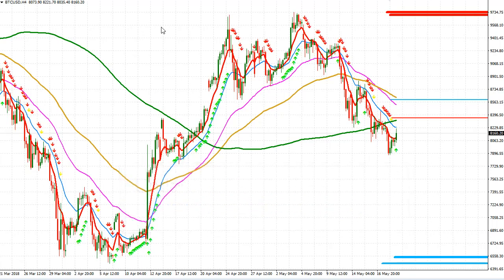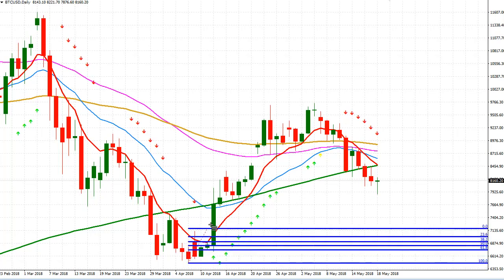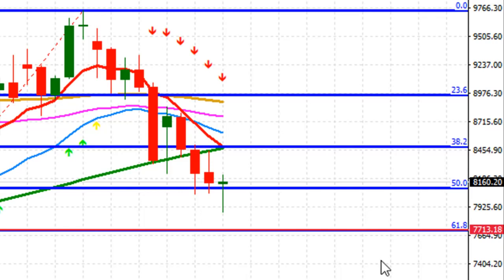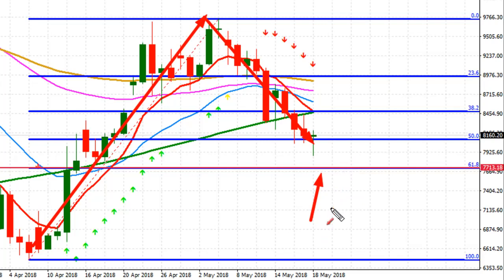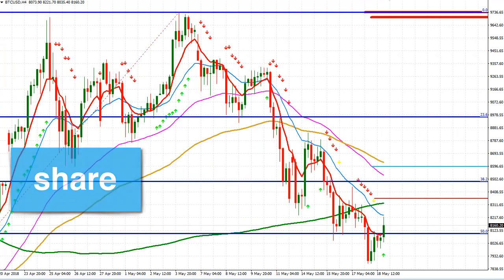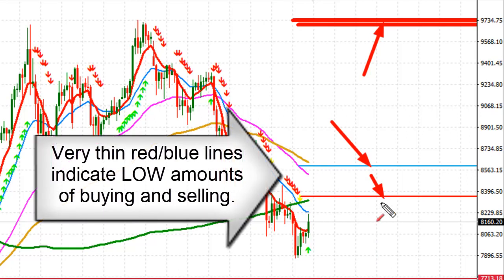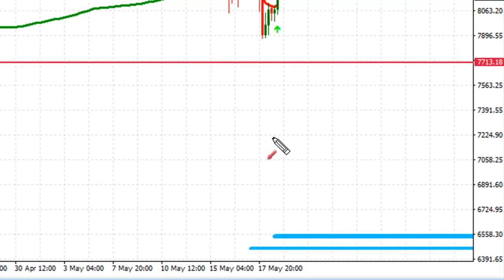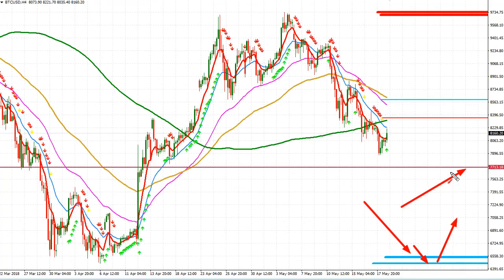Bitcoin's Next Move is Now Critical | Here's Why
BTC: 13ZRz12WxCyNSiqpoDALbSAVditxX8B2Y4
ETH: 0xaeFb5f689db56A4114b19a3FcBD915A6430C2C56
LTC: LP54ta9wJTrWX6o38kvZbcFZ4P7PgMLnMc